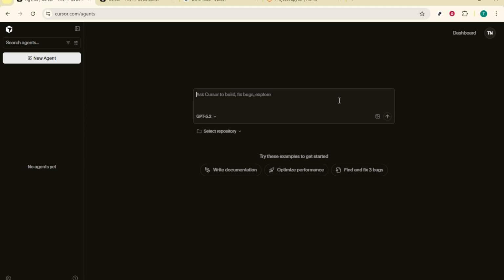Get Better AI Responses in Cursor [2025 Guide]